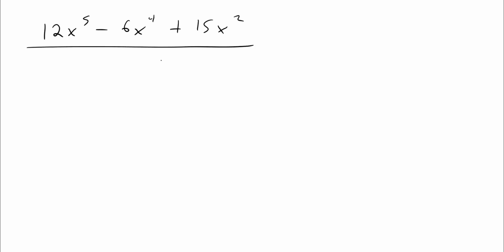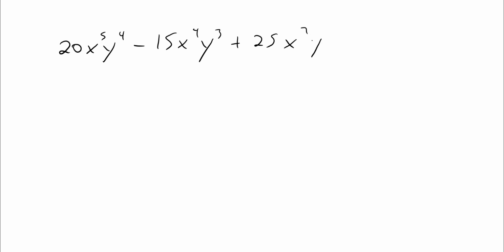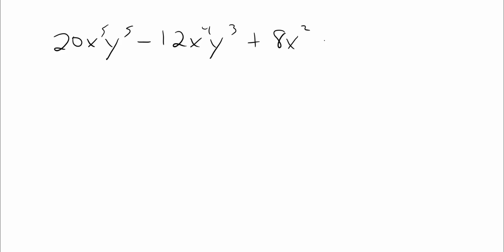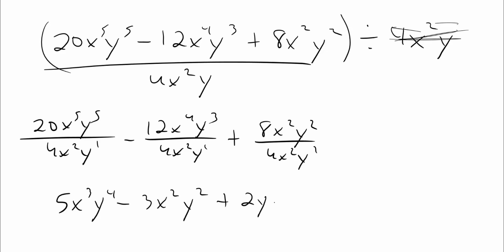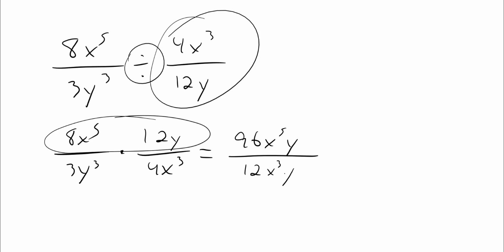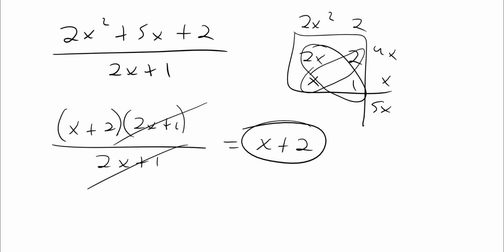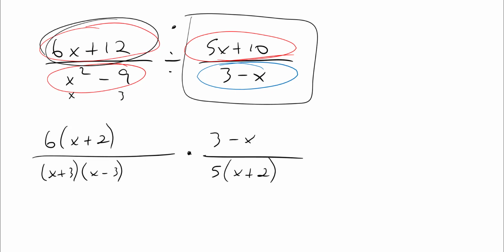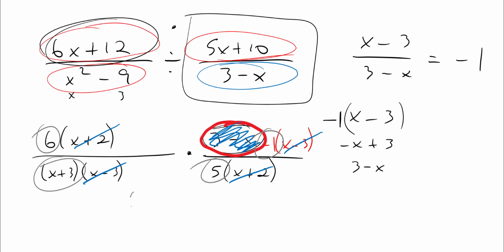M314 Ch6 Day7